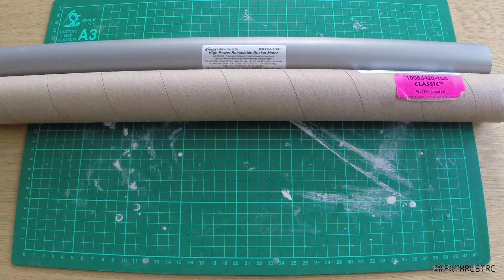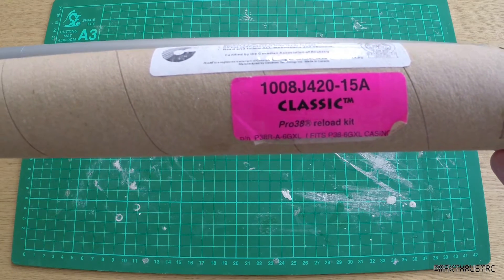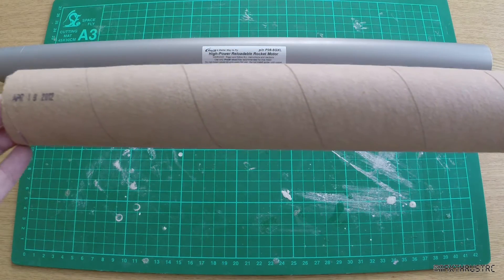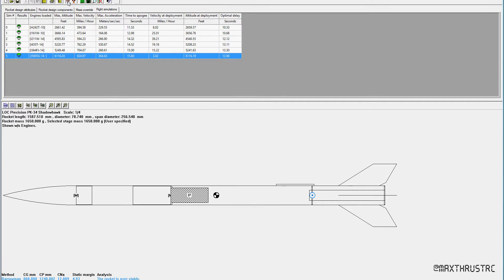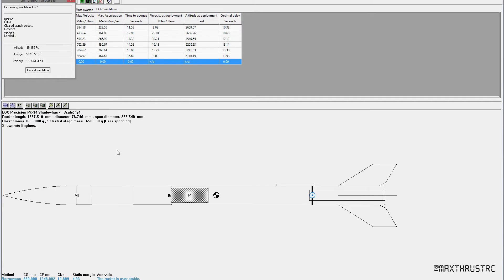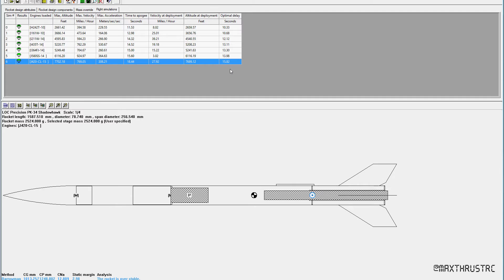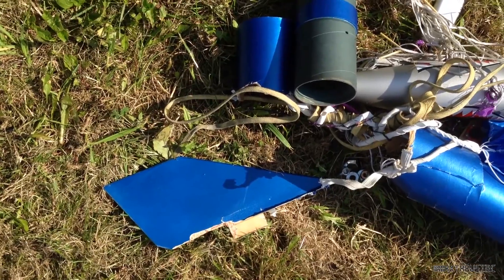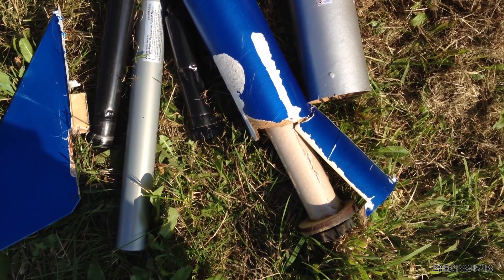Project Sky Shark Part 4 The End (Model Rocket Shred)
Hi Folks

Gutted really, went for my level 2 with this rocket launch. Got 100% on the exam so, I was feeling confident! It was a very spectacular flight!